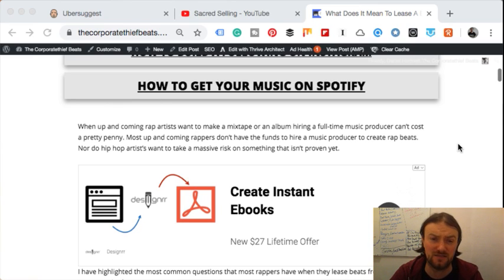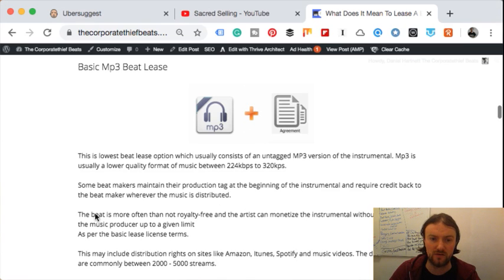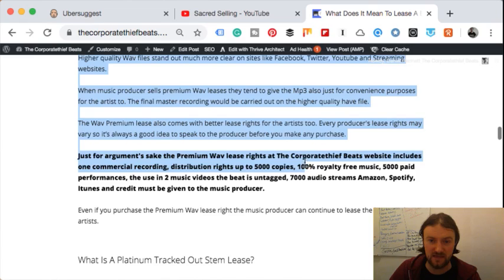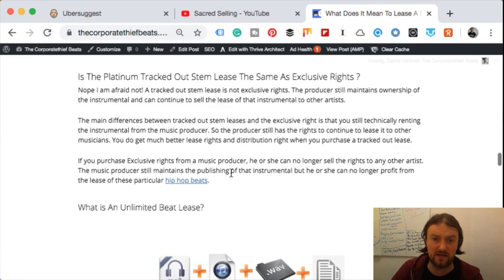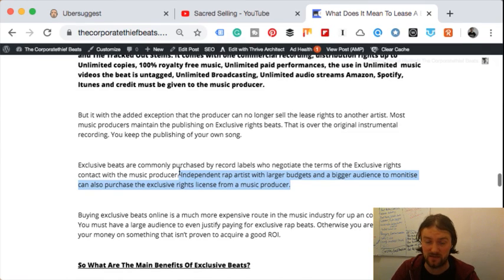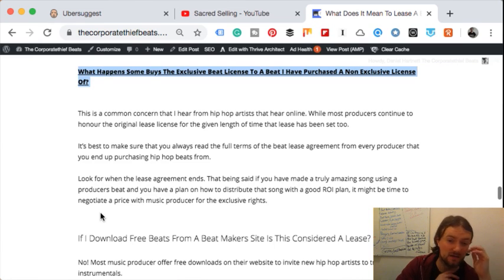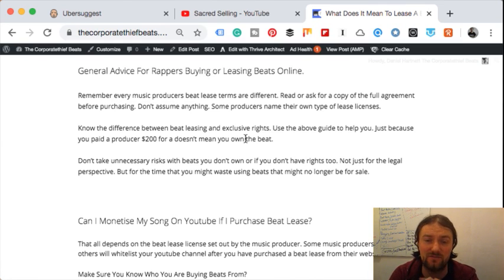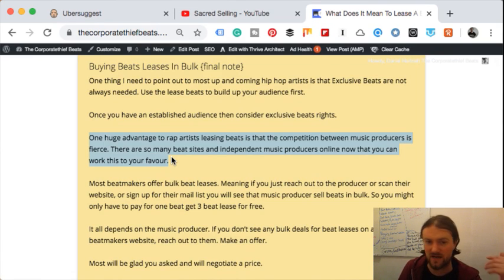Leasing Beats - Guide For Rap Artists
👇👇Video Is Time Stamped To Skip Key Questions👇👇
When up and coming rap artists want to make a mixtape or an album hiring a full-time music producer can’t cost a pretty penny. Most up and coming rappers don’t have the funds to hire a music producer to create rap beats. Nor do hip hop artist’s want to take a massive risk on something that isn’t proven yet.
I have highlighted the most common questions that most rappers have when they lease beats from The Corporatethief Beats site.

00:40 What Is The Benefit Of Leasing Beats?
02:06 What Is A Beat Lease?
05:05 If I Purchase A Beat Lease Will It Have A Tag On It?
07:00 Basic Mp3 Lease Explained
10:07 What Is A Wav Beat Lease?
15:05 What Are Tracked Out Stems Files When Leasing Beats?
17:01 What Is The Benefit Of Having Tracked Out Beats?
23:49 What Is An Unlimited Beats Lease?
25:00 Is An Unlimited Beat Lease The Same As Exclusive Rights?
27:03 What Is Ment By Exclusive Beat Lease?
32:55 How Much Do Exclusive Beats Cost?
34:04 What Happens If Someone Buys The Exclusive Rights To Beat I Have Leased?
37:02 Do Free Beats Come With Lease Rights?
39:12 Where Can I Lease Rap Beats Online?
40:01 General Advice For Leasing Beats Online?
44:01 Can I Monetize My  YouTube Video Using Leased Beats?